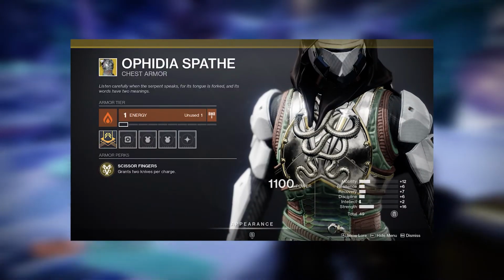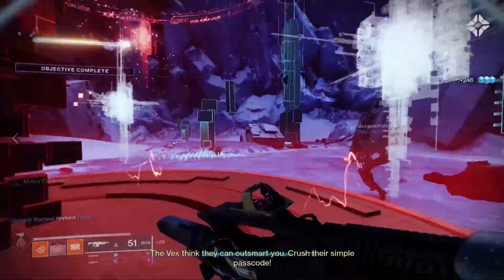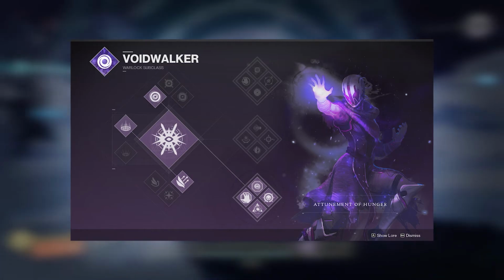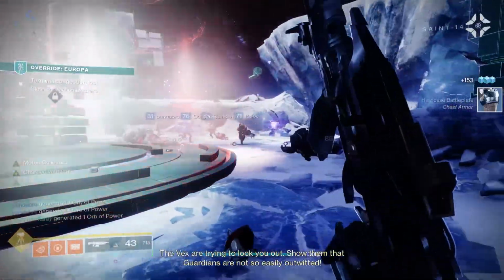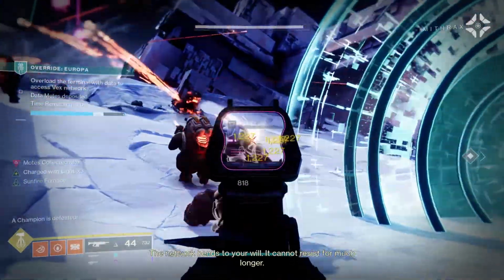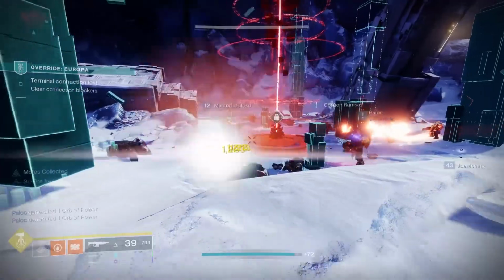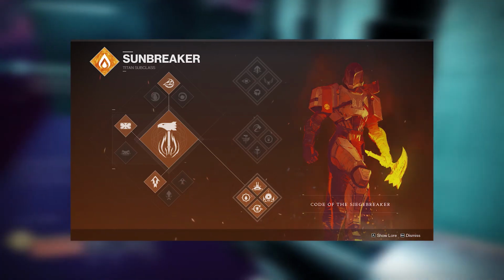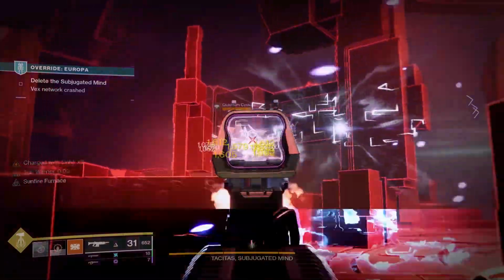EASY Exotic Combos for New Players || Destiny 2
If you're relatively new to Destiny these Exotics and the supers/weapons you pair them with will help you through most of the content in the game.